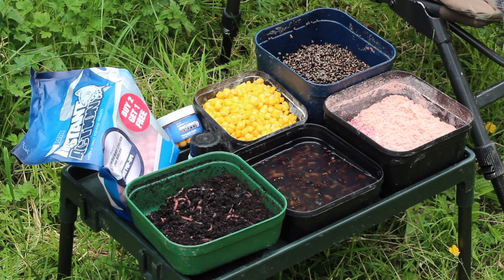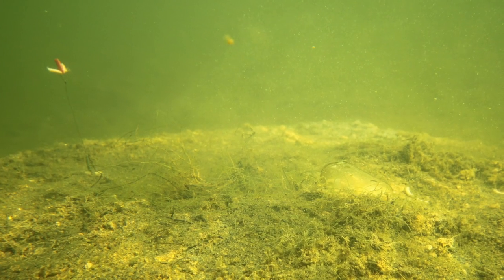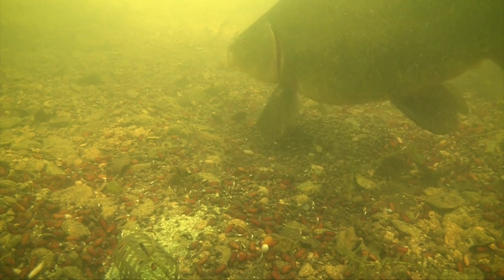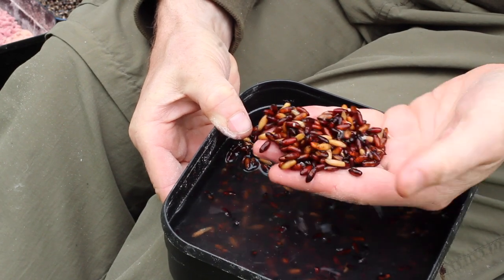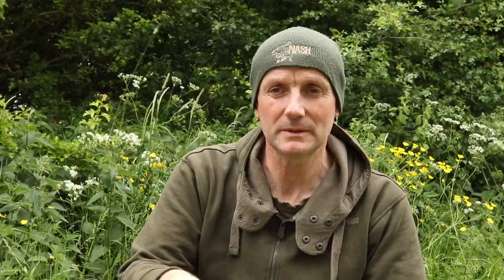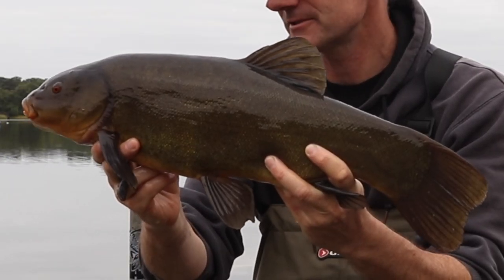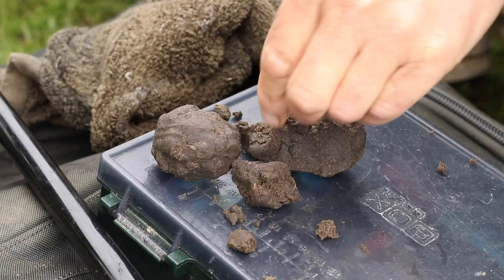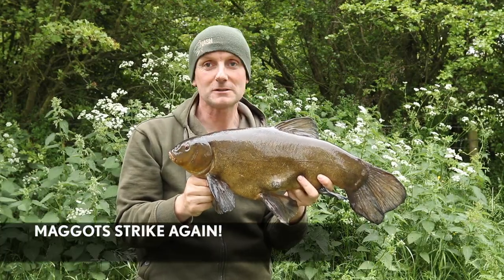Tench Fishing: Tench Baits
Tench fishing is great fun and can be really rewarding, but using the right baits can make all the difference. In this video I take a look at tench baits and describe how and when I use each one. If you are interested in tench and tench fishing then this video is for you.